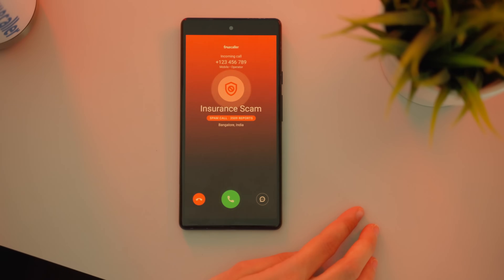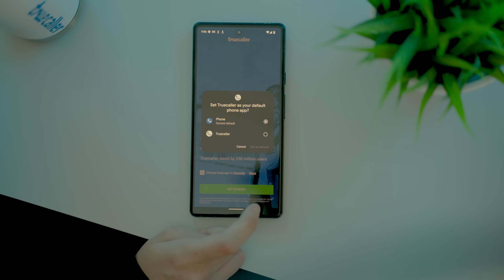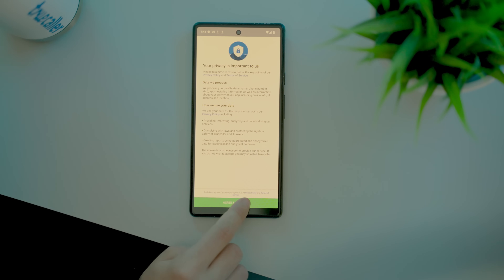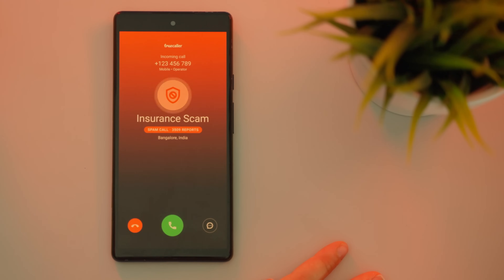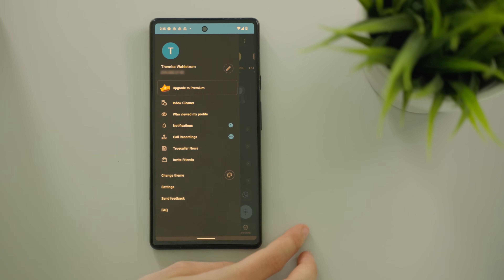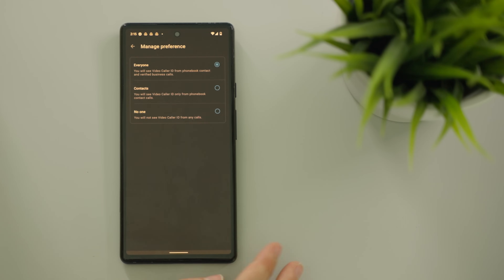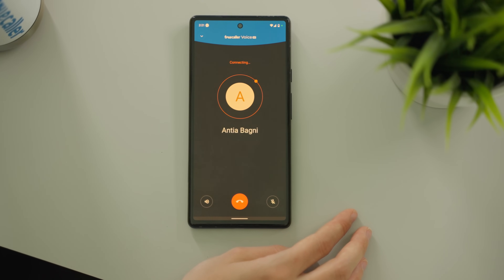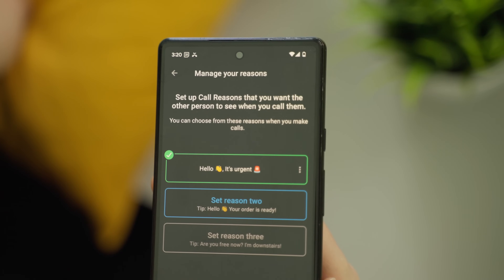How to Setup Truecaller's Caller ID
How to setup (and use) Truecaller's Caller ID

If you want the world's best Caller ID, look no further than Truecaller. It will tell you who is calling and why. This will help you make the decision whether to pickup the call or not.

It will also tell you if it is a spammer, telemarketer, scammer, or fraudster, so you can easily block calls or messages from that number.